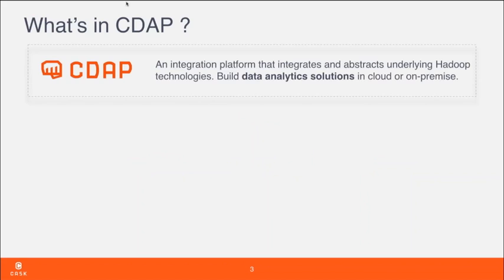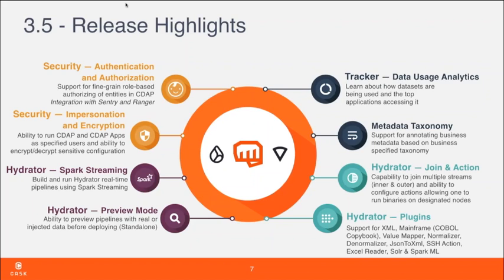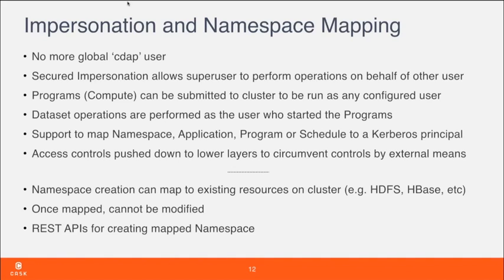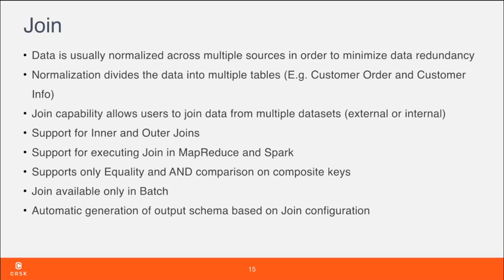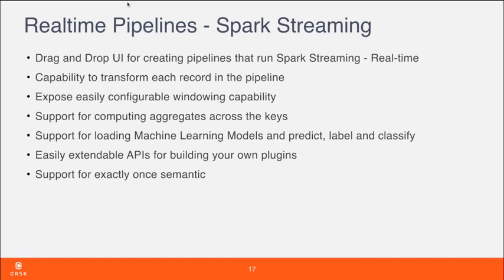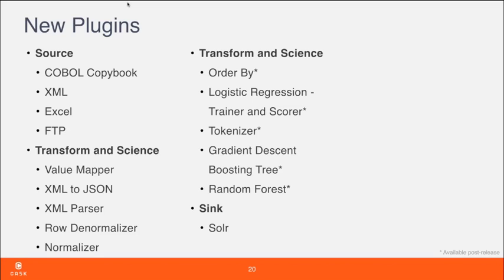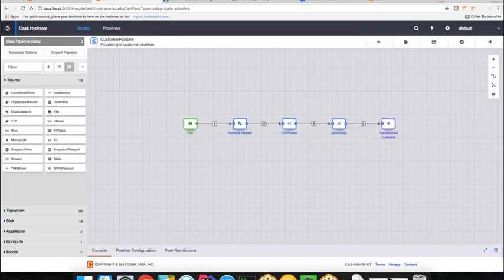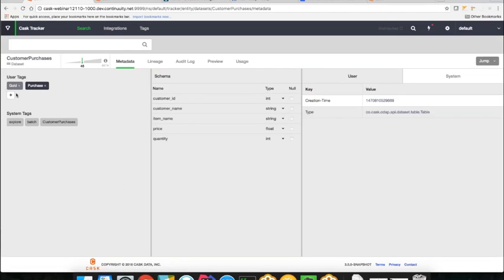Cask Webinar: What's new in CDAP 3.5?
Date: 08/10/2016

In this webinar, Nitin Motgi, CTO of Cask, walks through the new capabilities of CDAP 3.5 and explains how your organization can benefit.

Some of the highlights include:

- Enterprise-grade security - Authentication, authorization, secure keystore for storing configurations. Plus integration with Apache Sentry and Apache Ranger.

- Preview mode - Ability to preview and debug data pipelines before deploying them.

- Joins in Cask Hydrator - Capabilities to join multiple data sources in data pipelines

- Real-time pipelines with Spark Streaming - Drag & drop real-time pipelines using Spark Streaming.

- Data usage analytics - Ability to report application usage of data sets.